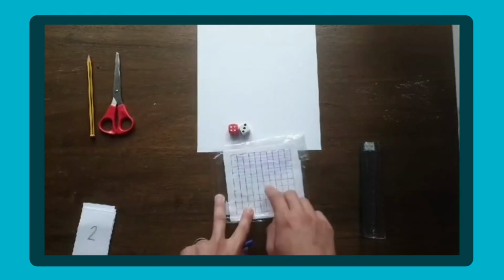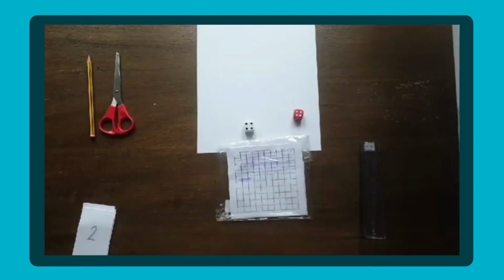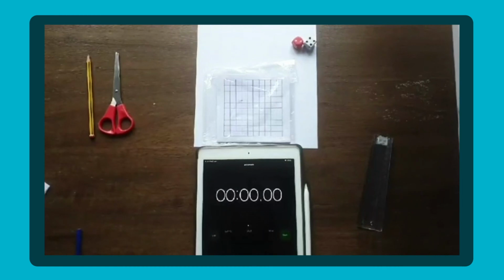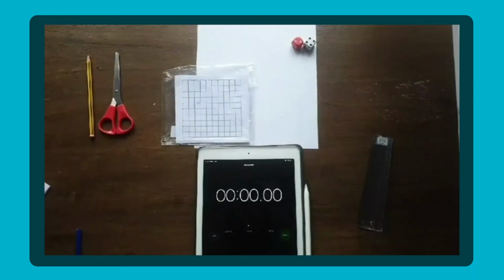Year 5 Understand Percentages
Catch up with Ivan as he shows you fun and practical ways to help your child in Year 5 to understand percentages. Perfect for 9 and 10 year olds, these ideas can also be used for older children too as revision.

To supercharge your home learning sign up for a full subscription to all our resources for just £4.83 per month